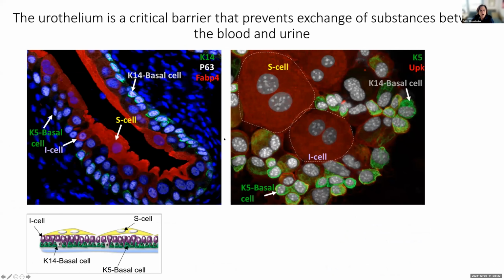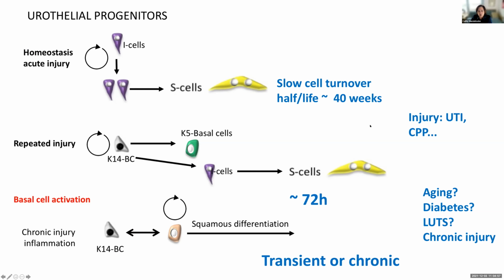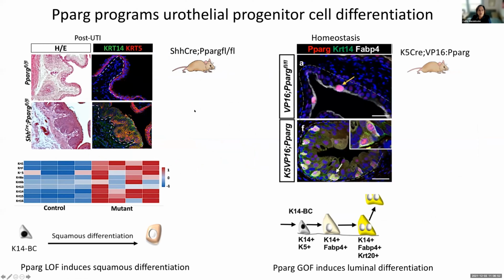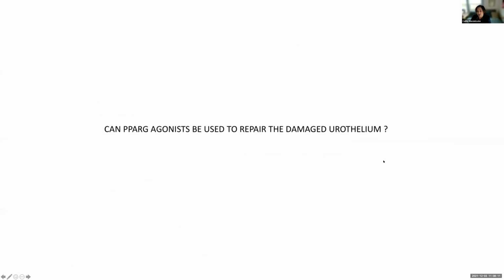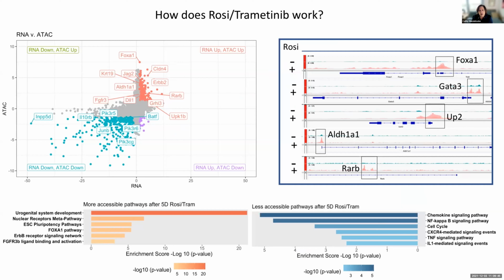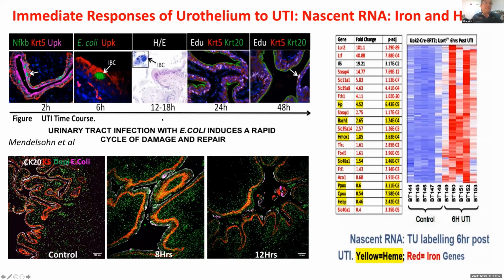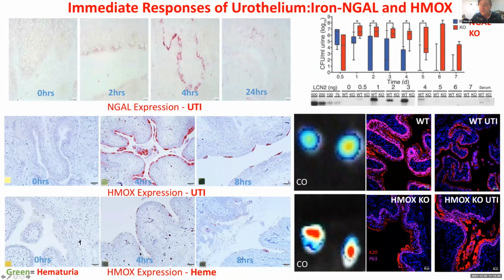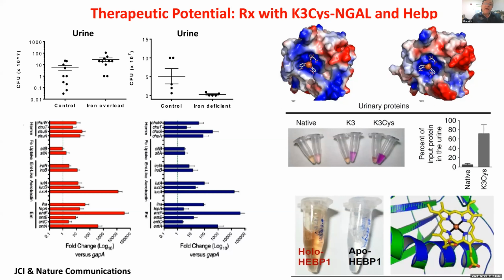Repair of the Healthy and Diseased Urothelium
Jonathan Barasch, MD, PhD & Cathy Mendelsohn, PhD (Columbia University U54 O’Brien Center) discuss the repair of the healthy and diseased urothelium at the 2021 annual CAIRIBU meeting. Visit the CAIRIBU (Collaborating for the Advancement of Interdisciplinary Research in Benign Urology)